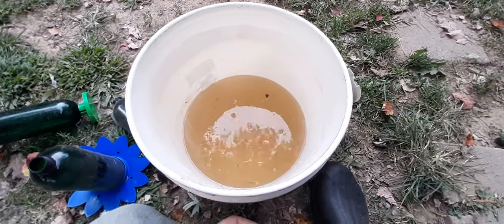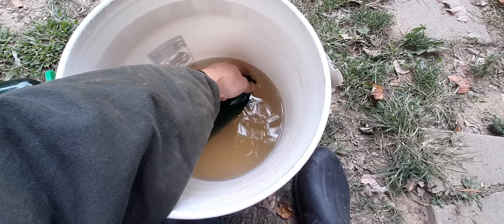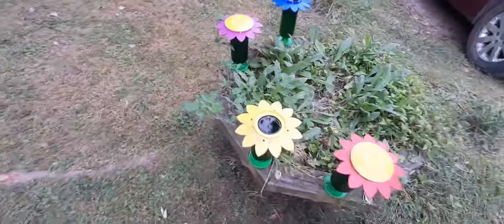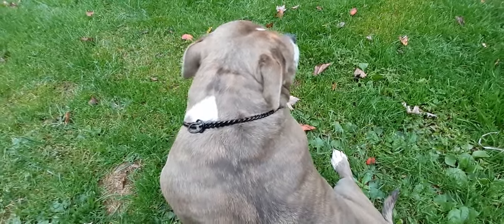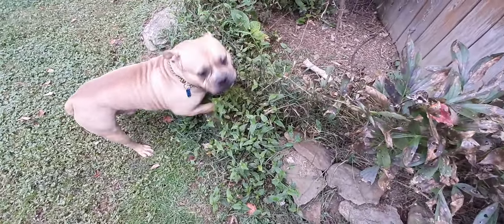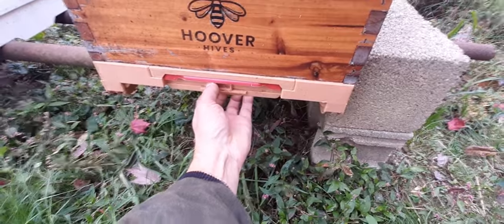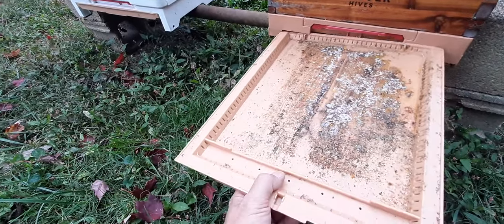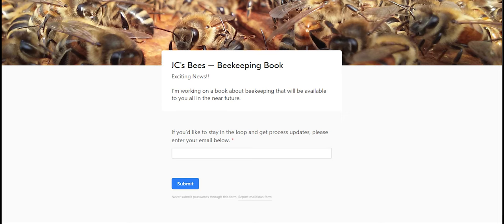Hive Alive.... Extends Bee Syrup Life & Benefits Bees Health / Plus Bee Yard Updates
Special thanks to:
 Content Supporters:

Content Sustainers:
-Sakima's Ridge Homestead
-Andy Holcomb
-Pagmr Apiary
-Ernie
-Mouring Dove
-Two McDaniel's Apiary
-Jennifer Espirtu
-Yuri Evfimiou
-Greg Mattison
-Mike Chappel
-Phil At Farmers Bee
-Jeremy Nenninger